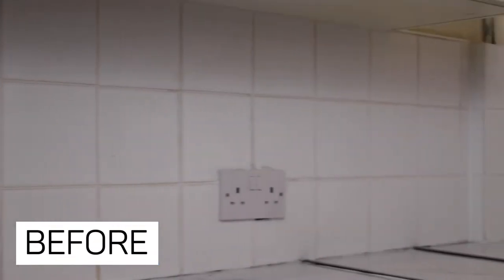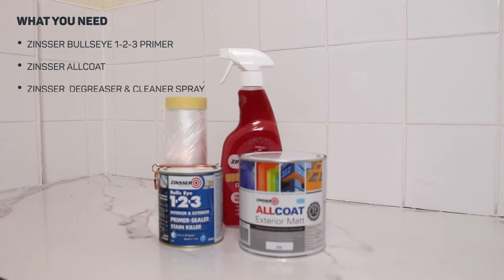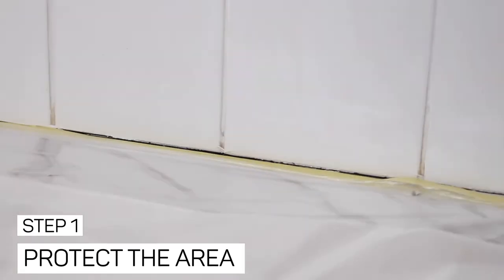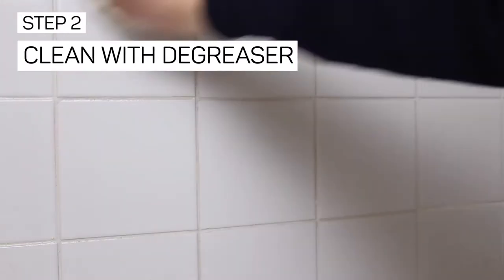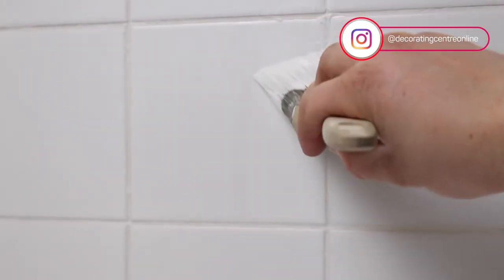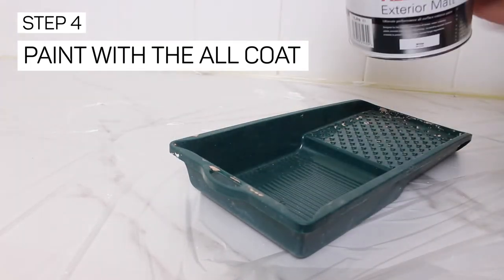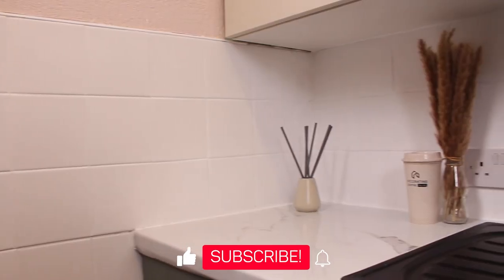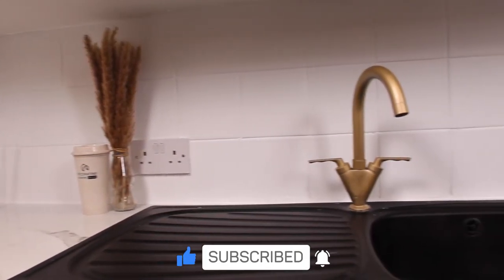How to paint tiles using Zinsser AllCoat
We recently did a kitchen make over using our new range of Rust-oleum Kitchen Cupboard Paints; our tiles also started to look dull so we decided to uplift the kitchen tiles to complete the make over!! Here is a tutorial on how to paint your tiles using the Zinsser AllCoat which can be mixed to a wide range of colours including most major brands, or you can select from the colour palette on our website. You can also choose from Matt, Satin & Gloss finishes in this paint.
For our project we decided to go with Brilliant White in the Matt finish.

Zinsser AllCoat ® Exterior Matt is an interior & exterior ultimate performance all surface paint. Designed for the long term decoration of timber, metal, masonry, plastic, concrete, cladding and more, it forms a vapour-permeable, low maintenance water-shedding coating, re-coatable in 1 hour.

Key Benefits:

Scrubbable – Class 1 Wet Scrub Rating (ISO 11998)
Easy application self-priming system
Fast recoat time 1 hour
Long lasting finish
Typically available for next day delivery
Don't forget our expert team are always on hand to help if you have any questions regarding our colour match tinting services.

Everything you will need for this project!!